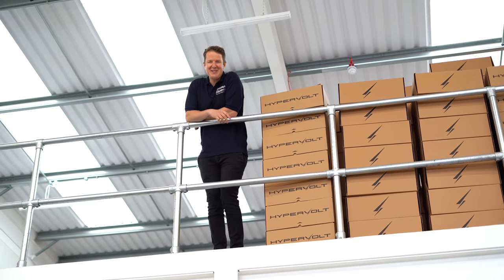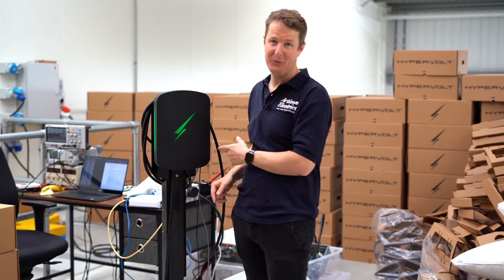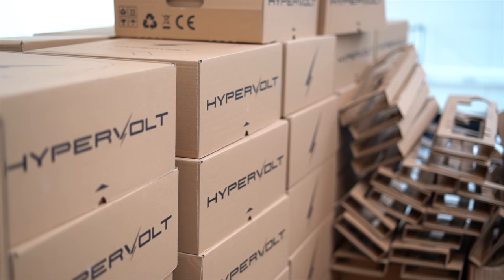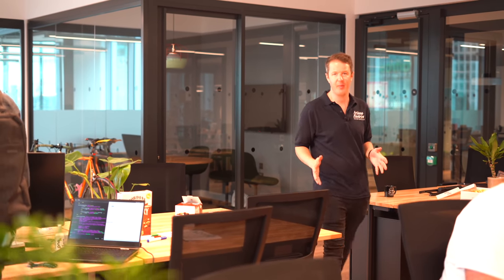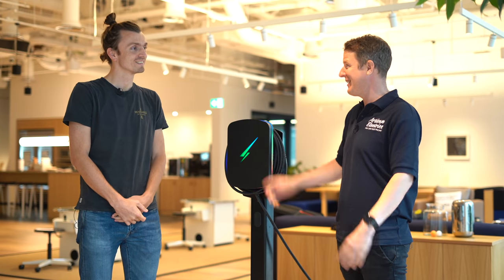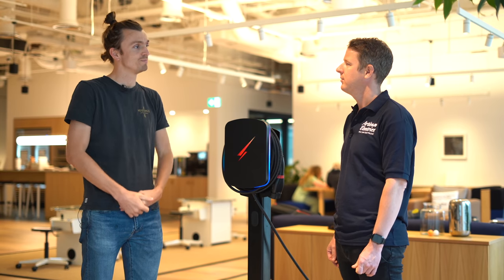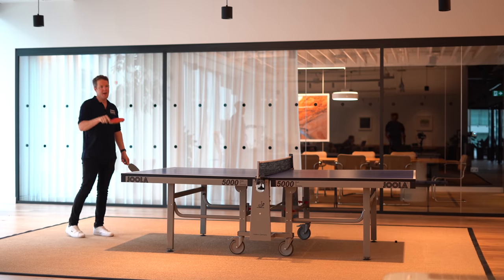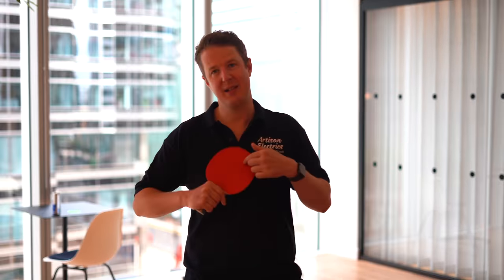How its made - EV Chargers Hypervolt Factory tour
HOW ELECTRIC VEHICLE CHARGING POINTS ARE MADE - HYPERVOLT FACTORY TOUR
Join me on an epic journey of discovery as I tour the Hypervolt Factory and Offices and reveal some exciting upgrades that are coming to these unique and ground breaking charge points. We also have a game of ping pong and generally have fun exploring and learning more about the future of EV Charging and the massive growth ahead!

🧰🛠️ Tool Of The Day 👇
Drill Vacuum Adaptor

🏷️ DISCOUNT BUSINESS SUPPLIES 👇